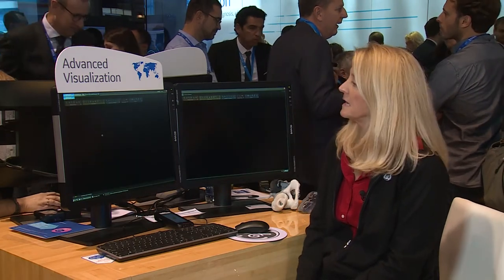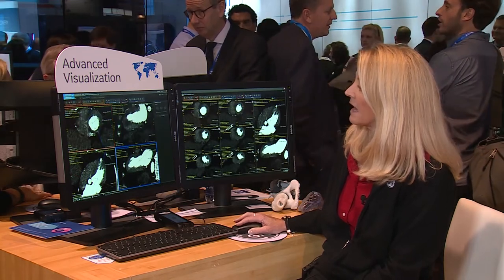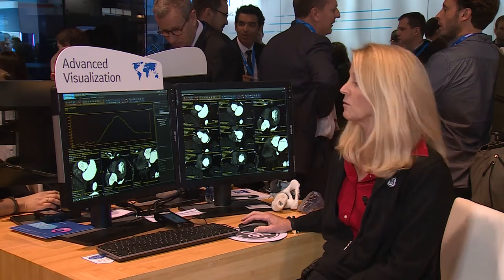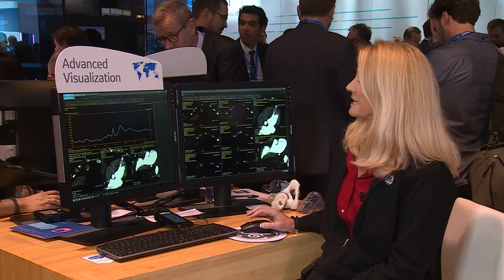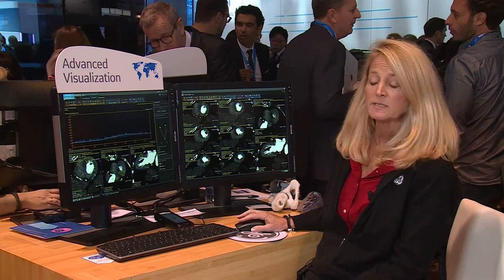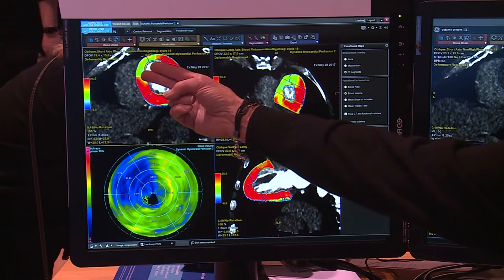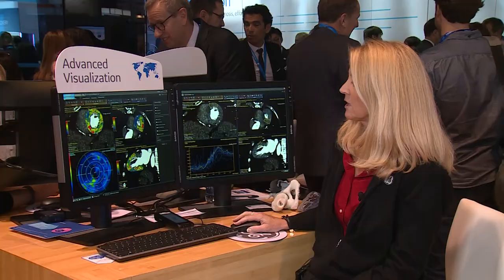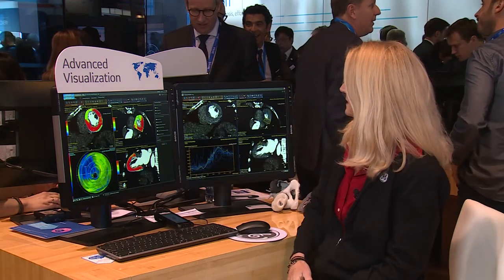RSNA 2017 – Dynamic Myocardial Perfusion with CT | GE Healthcare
Watch a demo of the Myocardial Perfusion capabilities in CT with Anne Soderman, Global Product Development Leader, CT at GE Healthcare